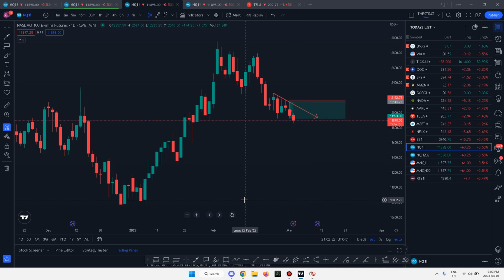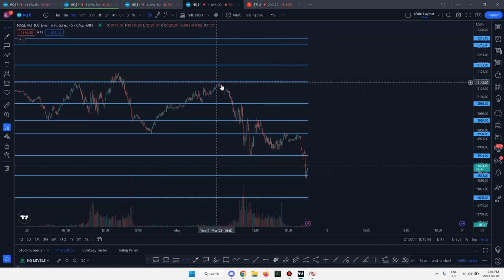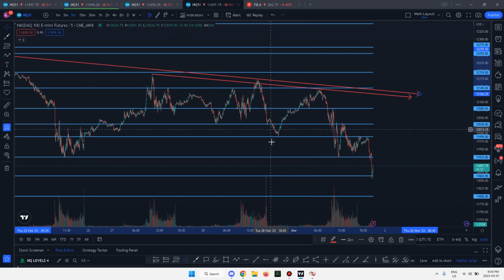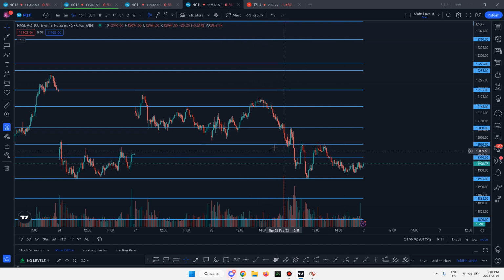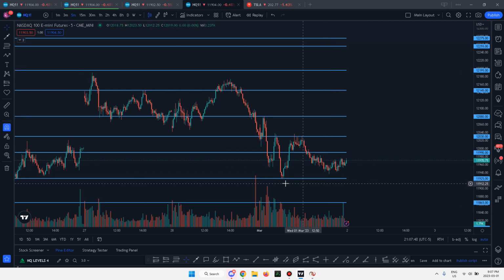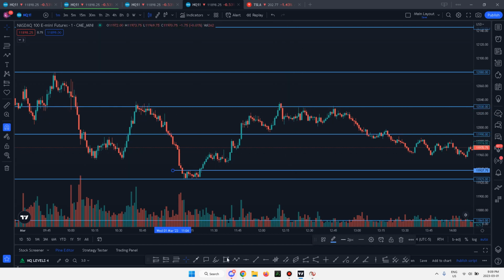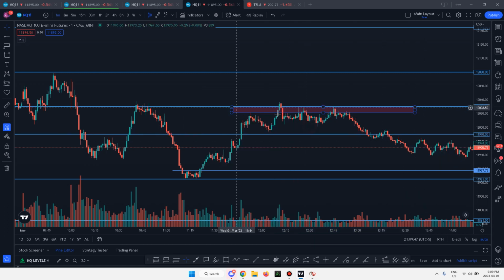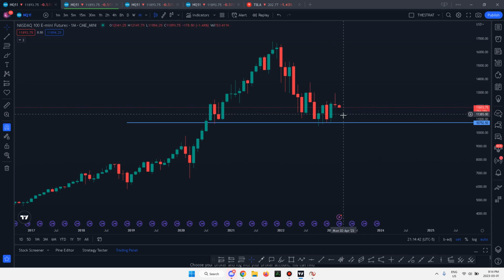March 1, 2023 - Market Recap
March 1st NQ_F comments.

The information provided is based on my personal opinions and experiences, and it may not be accurate, complete, or suitable for your specific financial situation. Trading and investing in financial instruments carry risks, and you should always conduct your own research and consult with a qualified financial advisor before making any investment decisions.

By engaging with my content, you agree that I am not responsible or liable for any losses, damages, or harm that may result from your reliance on the information provided. You are solely responsible for your own investment decisions and assume all risks associated with your investments.